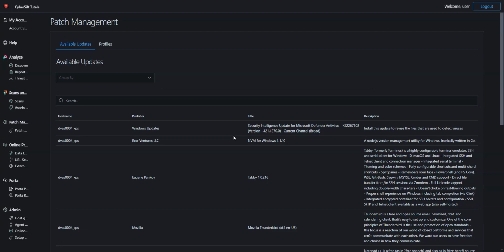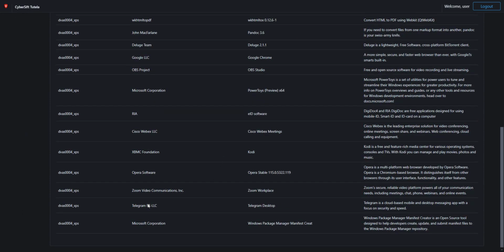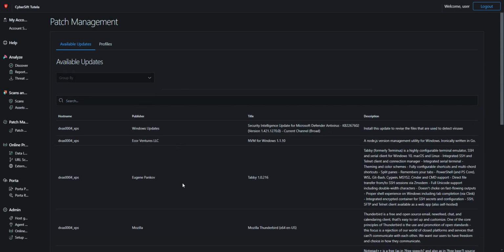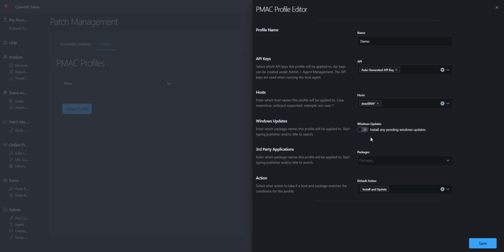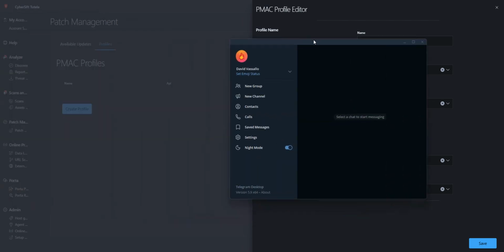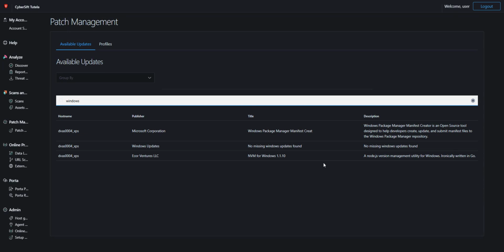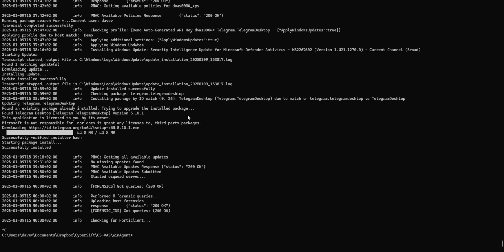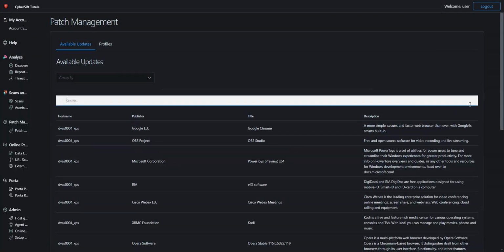Updating Windows - Tutela Patch Management and Application Control